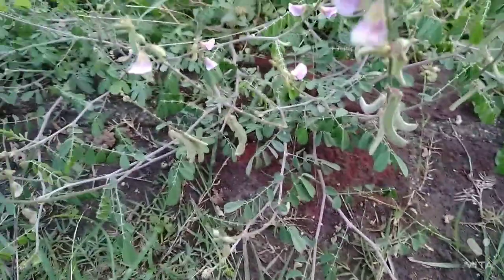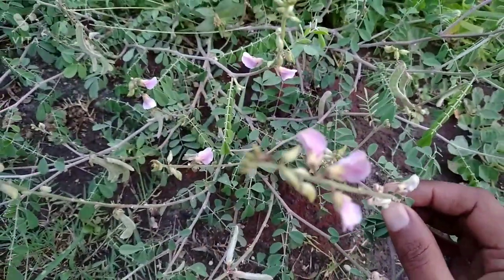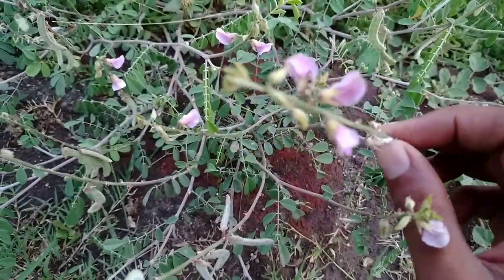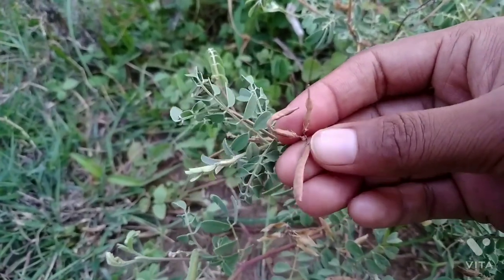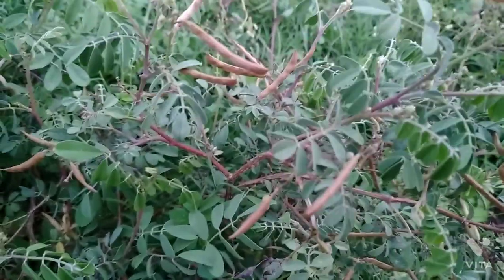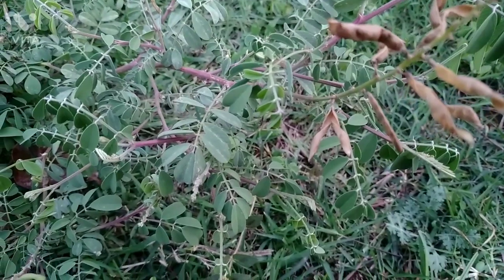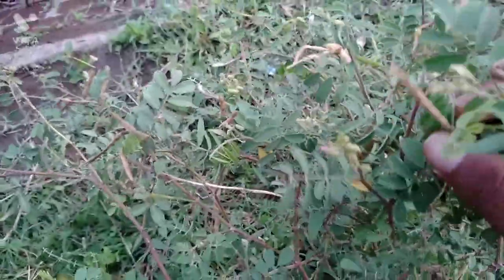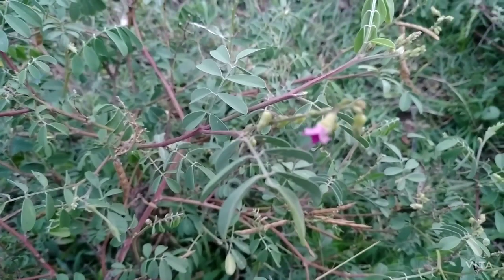TEPHROSIAPURPUREAPLANTSHARPUNKHAPAUDHE KE AMAZING BENIFITS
tephrosia purpurea is a flowering plant species, it is a common wasteland weed.
it is found throughout India and Sri Lanka,in poor soil. this plant has many names,in English it is called wild indigo ,in Hindi it is called sharpunkha,in Bengali jangli Neel. tephrosia purpurea is also traditionally as a folk medicine since past according to Ayurveda. sharpunkha's plant is used to treatment of leaprosy, ulcers, diarrhoea, asthma,and tumors.